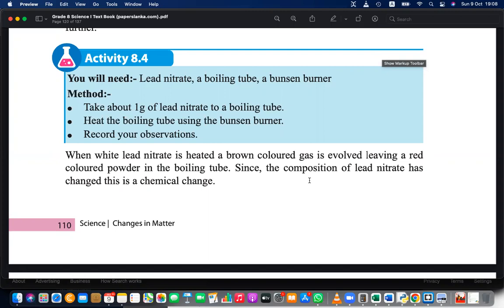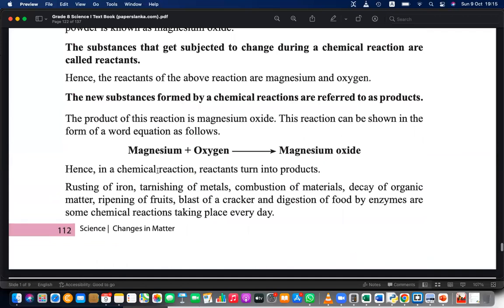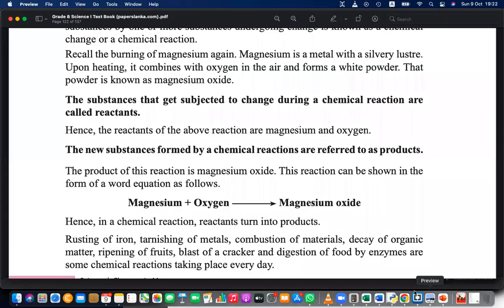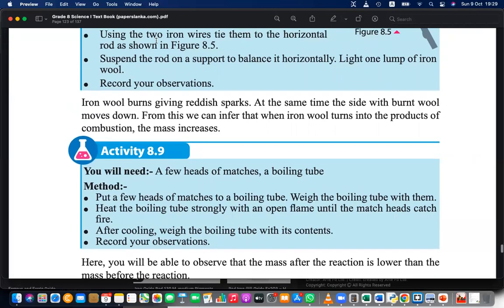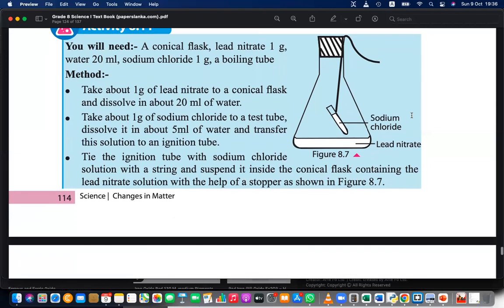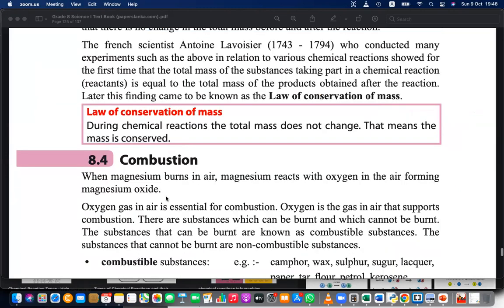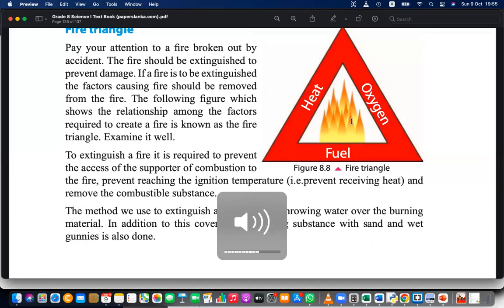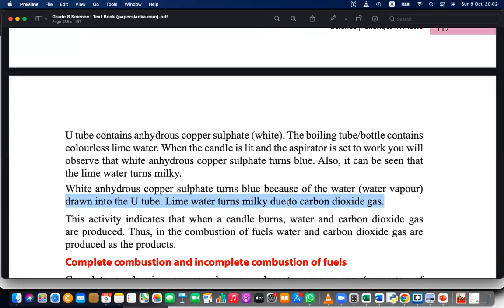Grade 8 Science English Medium Chemical and Physical Reactions